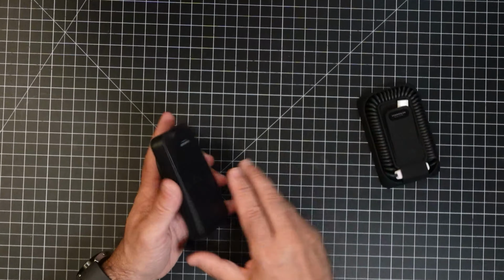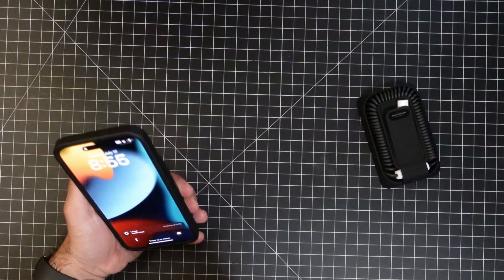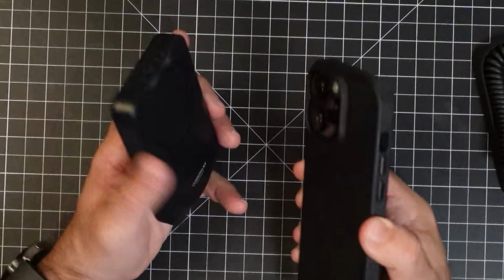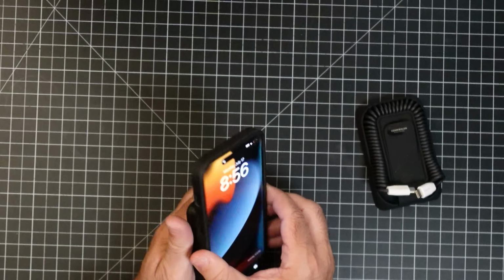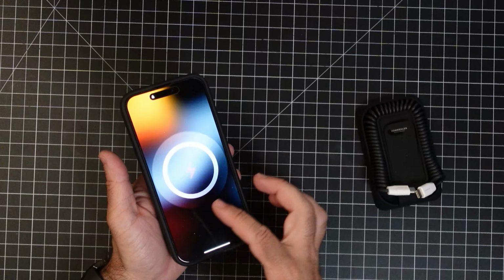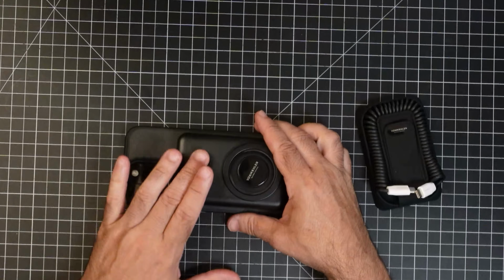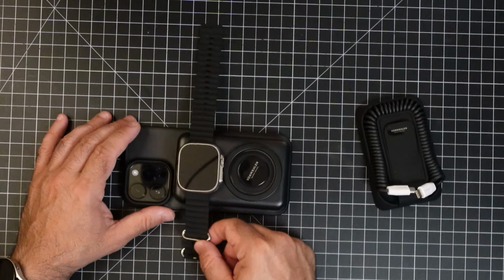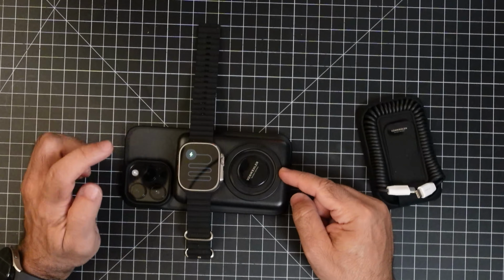Allroundo Pro - Convertible Modular Power Bank for On-the-Go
Looking for a power bank that can do it all? Look no further than the Allroundo Pro by vonmahlen! This power bank is perfect for on-the-go activities, including charging your phone and tablet. Plus, it has a magsafe charger for easy charging on the go.

In this video, we'll show you how to use the Allroundo Pro to charge your phone and tablet, as well as how to use the power bank to power your devices. We'll also discuss the design and features of the Allroundo Pro, and give you some tips on how to use it best. So whether you're on-the-go or just want a power bank to have on-hand,